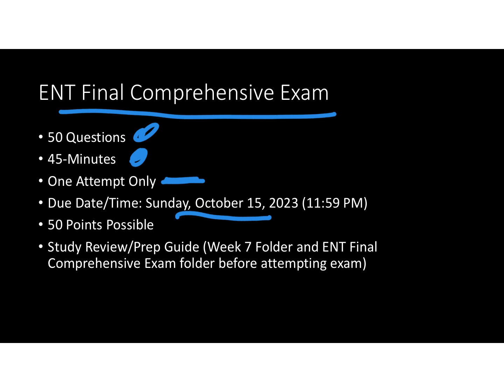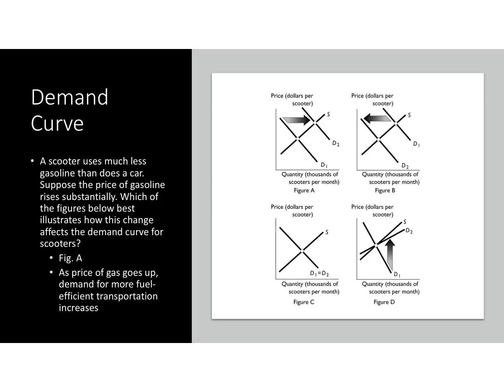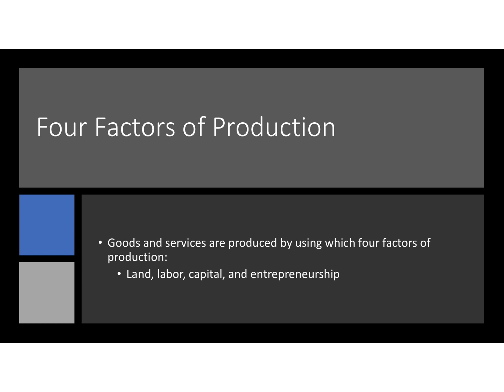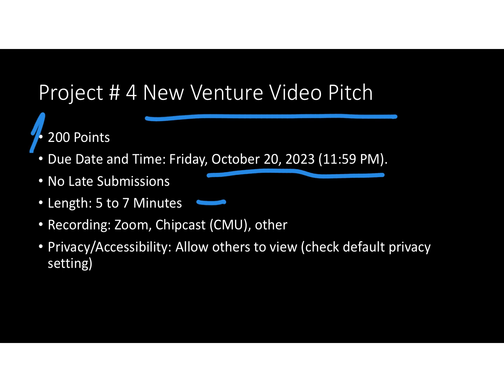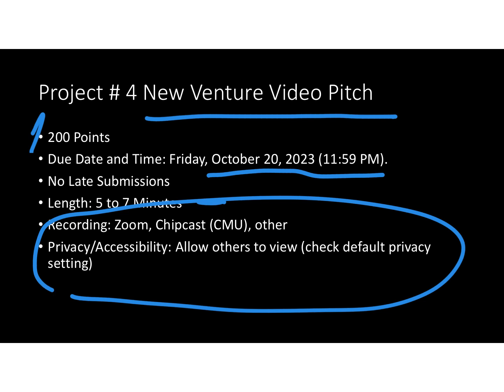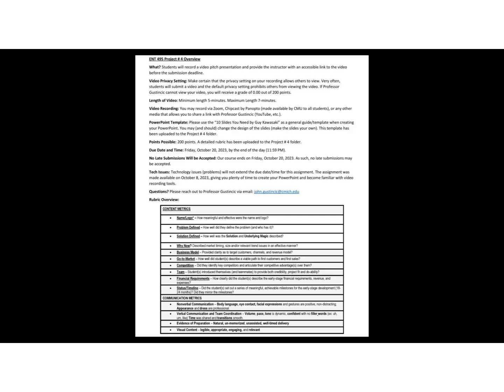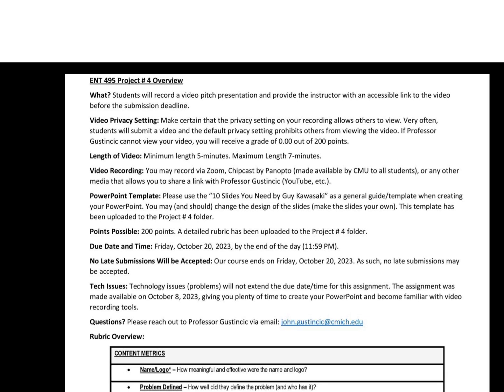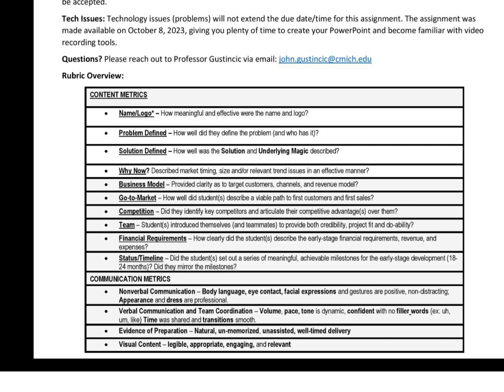Video # 9 Week 7 ENT 495 ONL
Professor G gives a brief overview of Week 7, including the ENT Comprehensive Exam and Project # 4.